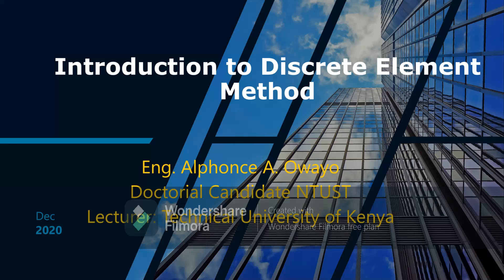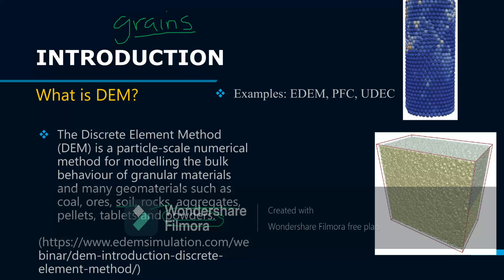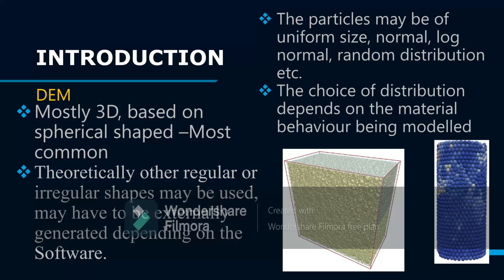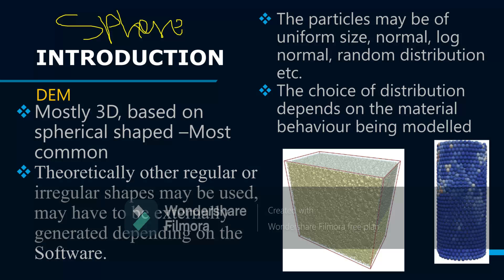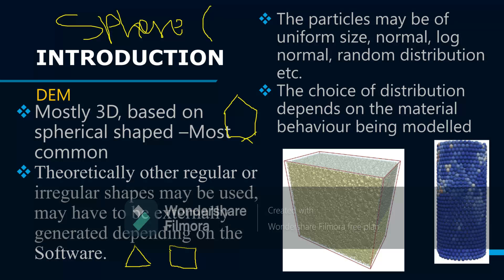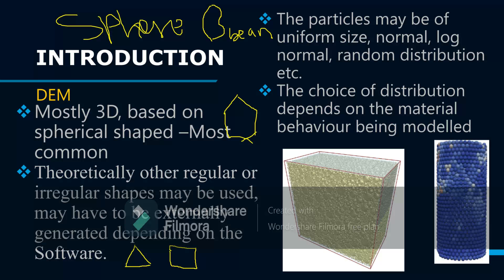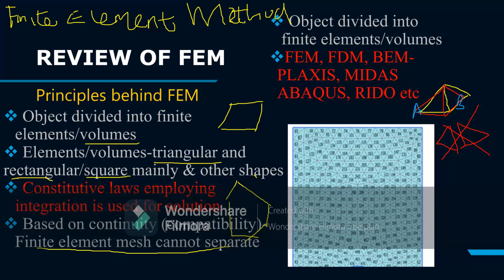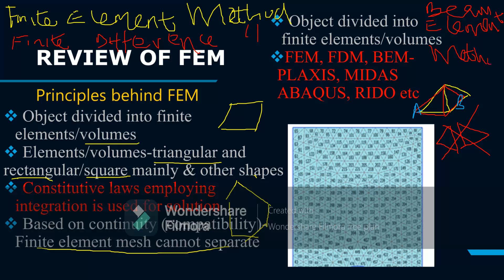DEM Part 1 Discrete element modeling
Introduces Discrete Element Modelling(DEM). Highlights its differences from Finite Element Modelling(FEM).
DEM is essentially a first principle physics method that treats each particle of a granular bed individually. Each particle is represented through a representative shape and size that interacts with other particles and equipment geometry

These interactions are at the heart of the DEM implementation, and they’re captured through different user-specified material properties.

Multiple particle types with different properties (shape and size distribution, density, Young’s Modulus, Poisson’s ratio, adhesion, thermal conductivity, specific energy for breakage, etc.), can be easily specified to capture the unique complexities of the system under investigation. There are several models that can be used to capture material behavior. The most common model is the Hertz Mindlin Model.